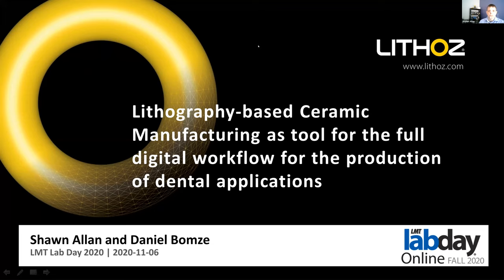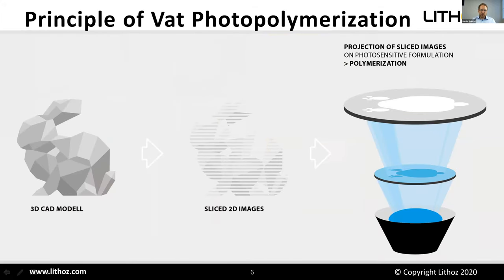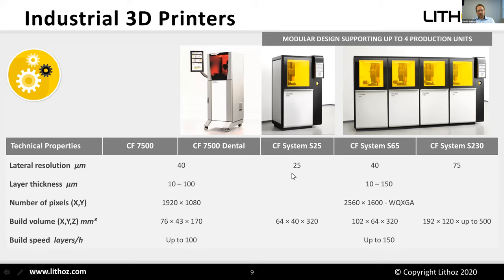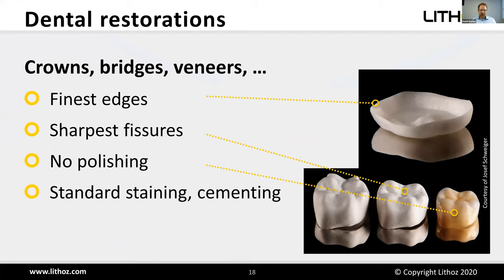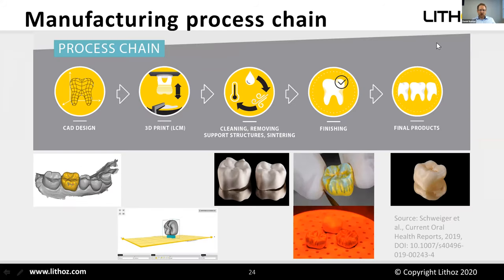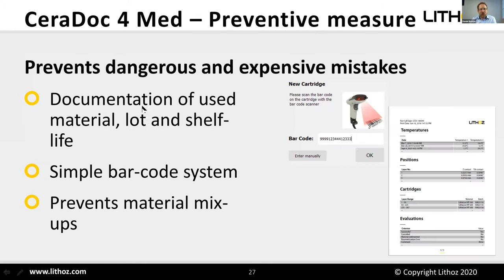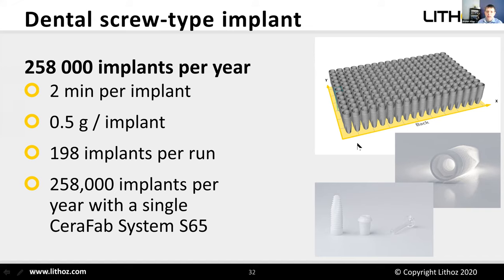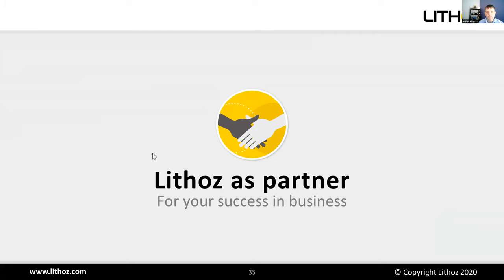Webinar | LMT Lab Day 2020 - LCM as a tool for fully digital workflow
LMT Lab Day 2020 Webinar, led by Shawn Allan (vice-president of Lithoz America) and Dr. Daniel Bomze (head of Business Unit Medical, Lithoz, Vienna).

Learn how lithography-based ceramic manufacturing (LCM) technology can help you fully digitize your workflow. In this case, the example of manufacturing dental applications is used.